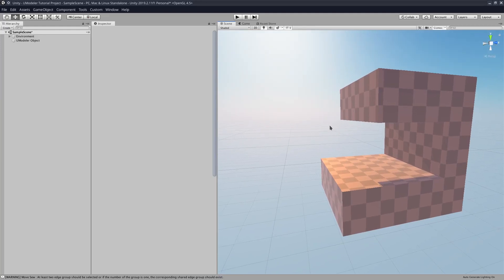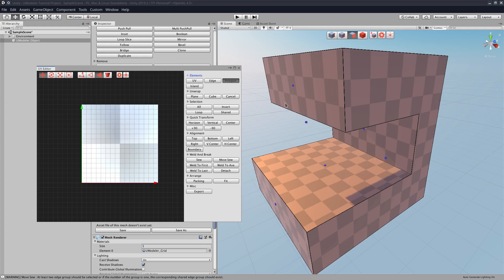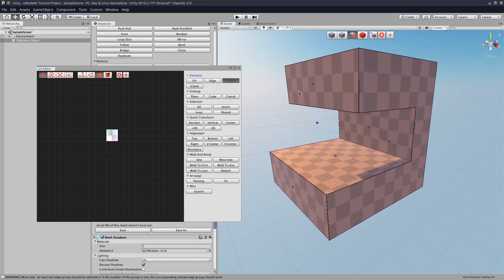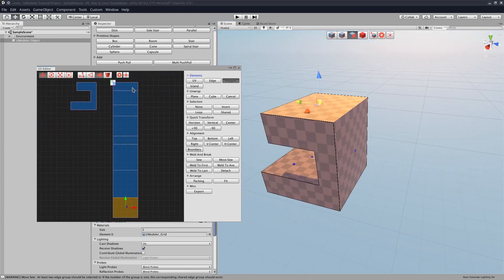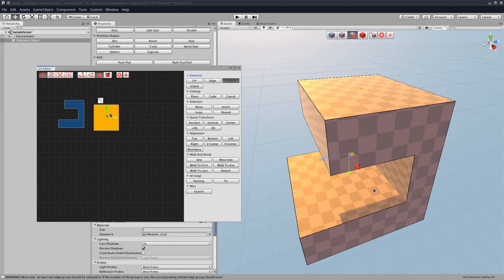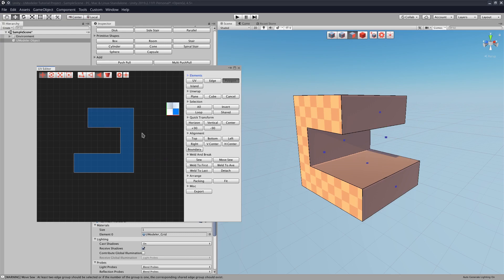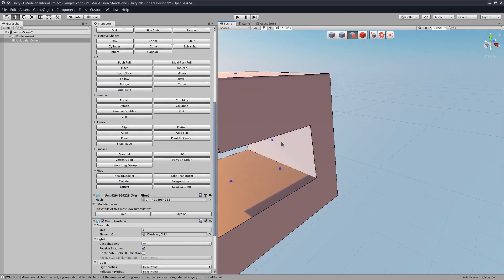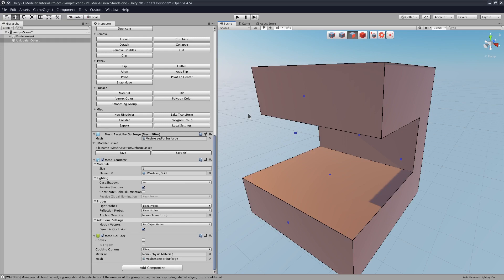UModeler Tutorials #4 - UV Basics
UModeler is the 3D Modeling & Prototyping Plugin of Unity 3D for Realtime Graphics.
UModeler features are as follows.
- Perfect N-gon support
- Easy Curved Shape Modeling
- Sketch-based Intuitive Modeling
- Powerful UV Editor
- Unity Awards 2018 Best Development Tool Finalist

If you have any suggestions for tutorials, leave them here or this forum

If you want to do level design and mesh modeling within Unity, UModeler is the right one!